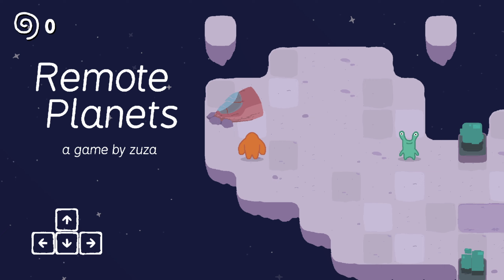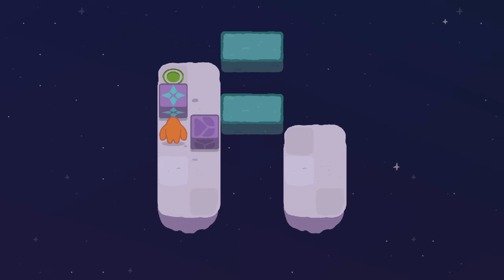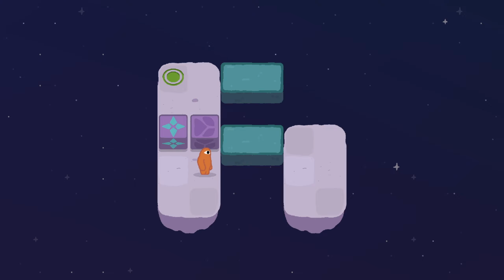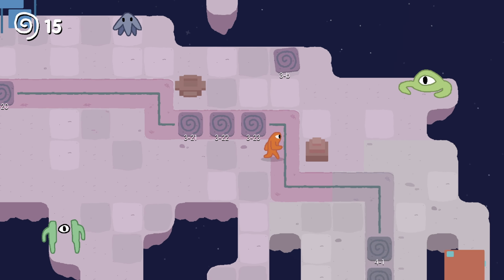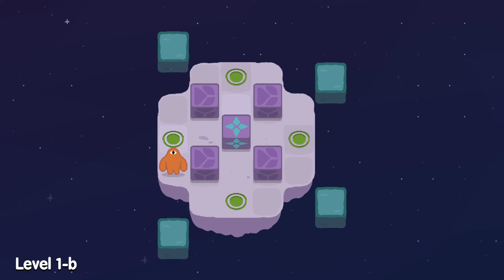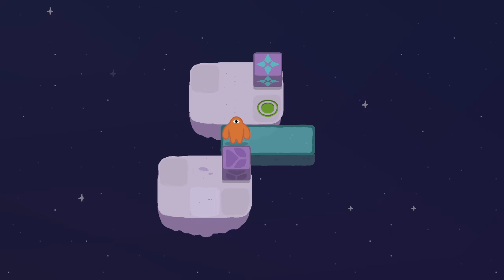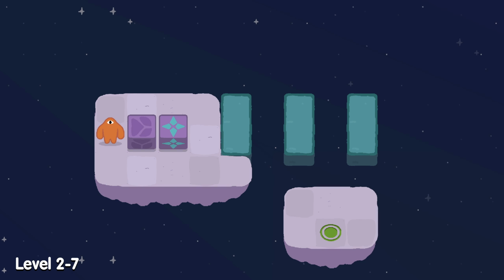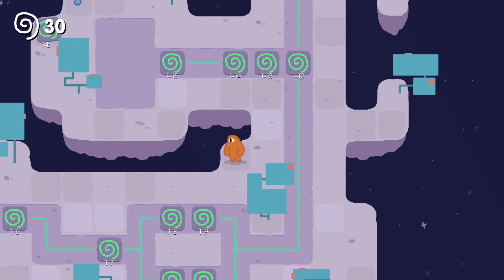Don't Just Push Blocks, Push The World Around You | Remote Planets (1/5)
A journey through a vibrant alien world filled with puzzles. Reshape the level space with the help of unique mechanics.

Puzzle Train Cosmic Express Game Letsplay Railbound Can of Wormholes Stephen's Sausage Roll